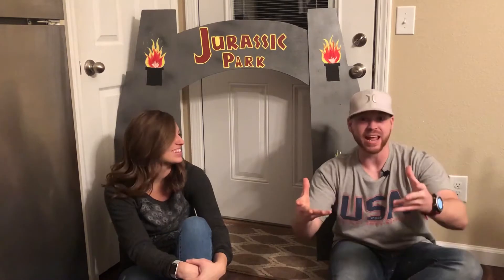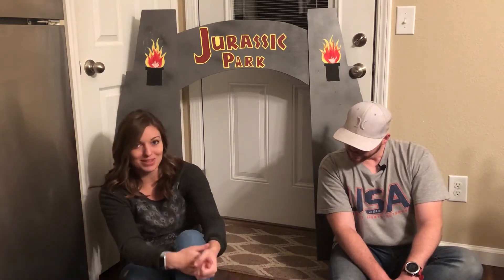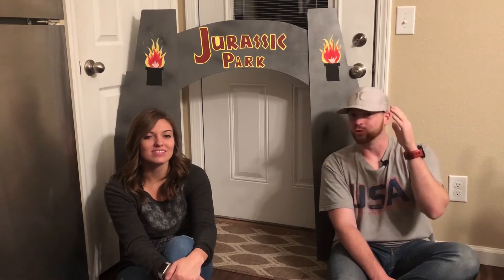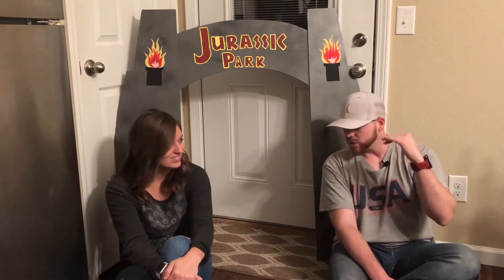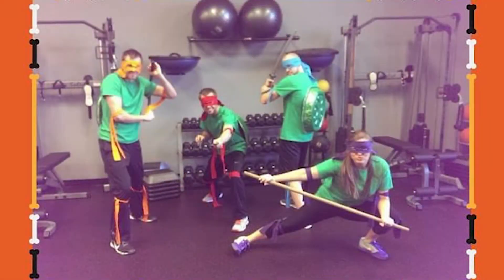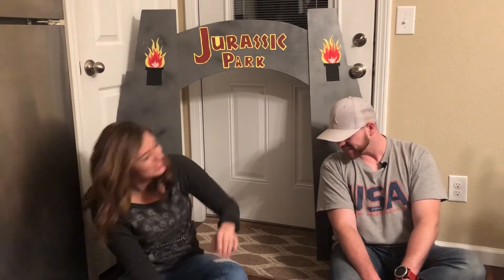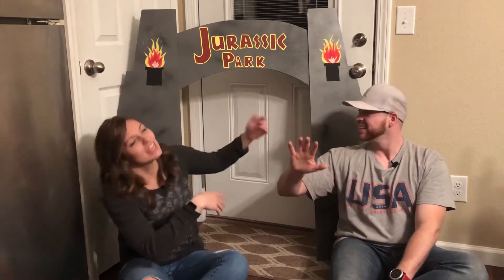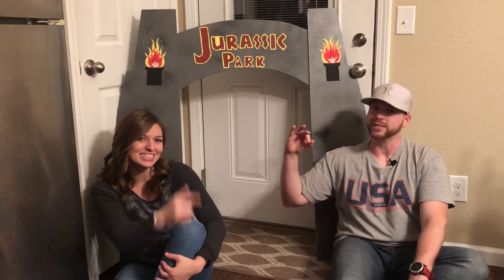Jurassic Park Newsletter 10/29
Welcome to Jurassic Park…coming to the TNT studio this Wednesday!